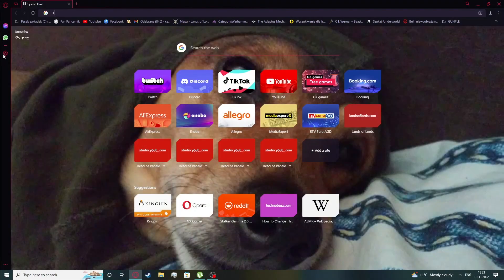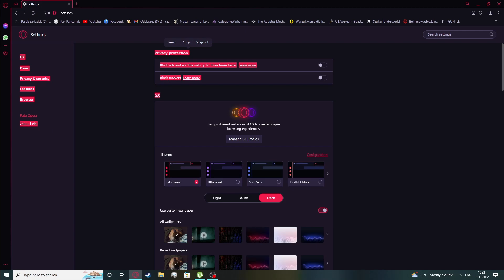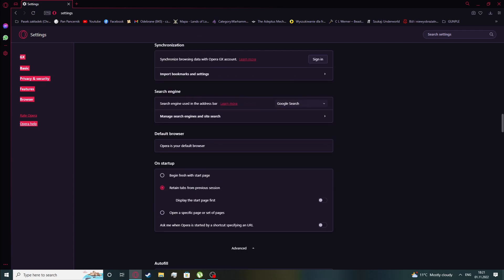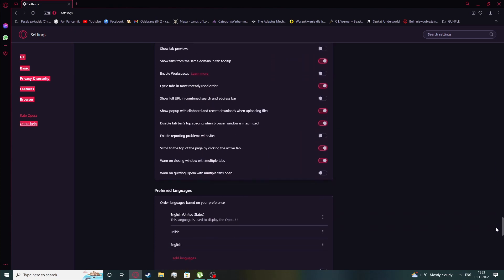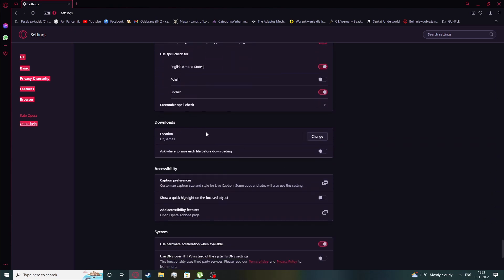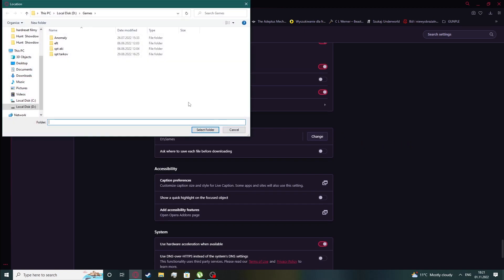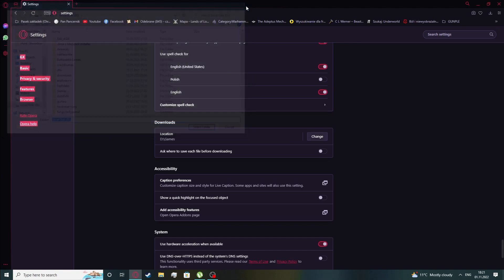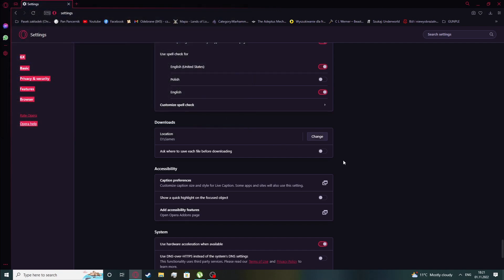How To Change Download Folder In Opera GX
If you want to change the location where your downloads are saved in Opera GX. In this video, we'll show you how to easily change the download folder to better suit your needs. Whether you want to keep all your downloads in one place or organize them by file type, this tutorial will show you how to do it. Follow along and take control of your download destination in just a few simple steps

How to switch download location on Opera GX ?
How to set download folder in Opera GX ?
How to use different folder for Opera GX Browser ?
How to select download folder on Opera GX ?